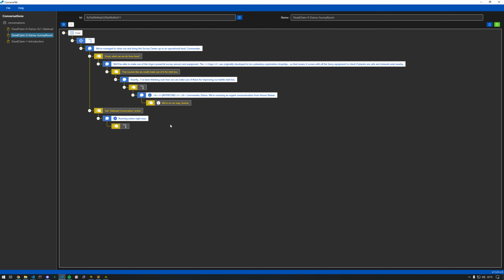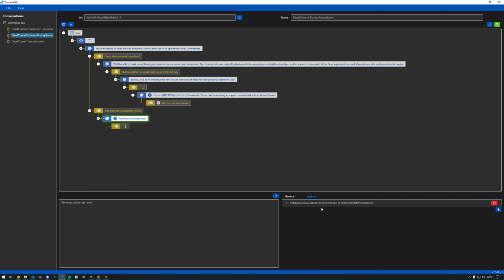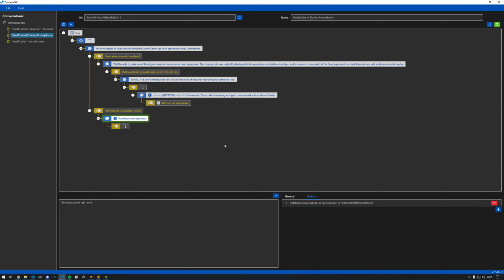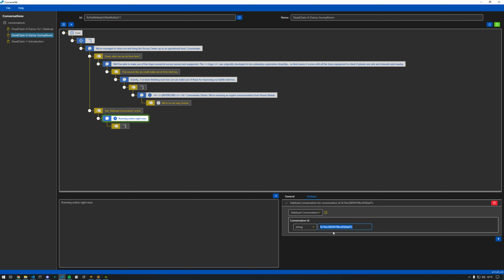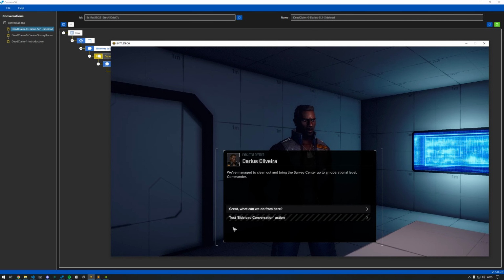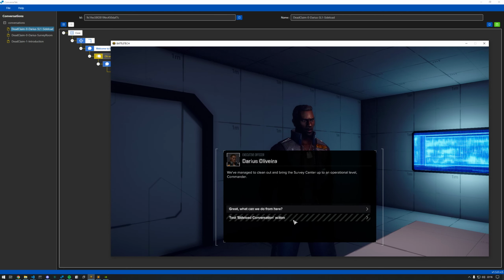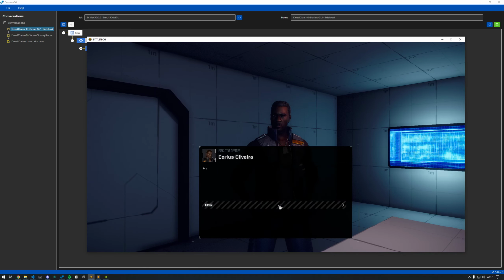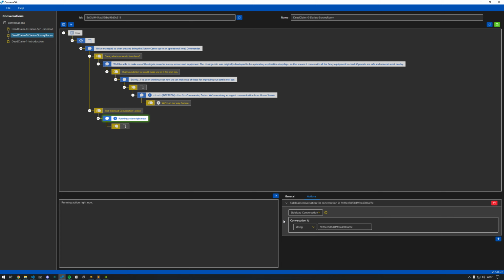Extended Conversations - Sideload Conversation Action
A video talking about an upcoming Extended Conversations mod action 'Sideload Conversation'.

This allows a modder to seamlessly bring in another conversation into the current running conversation.